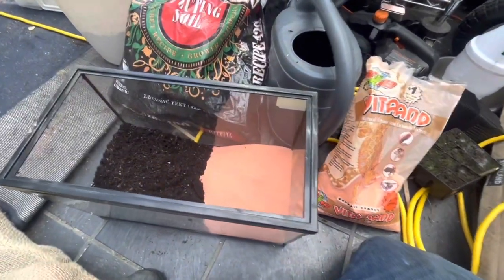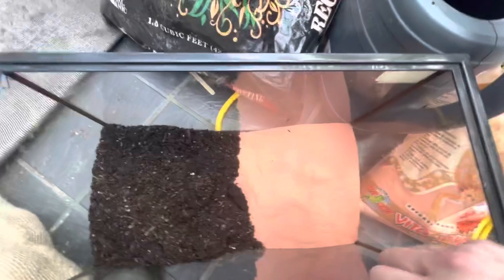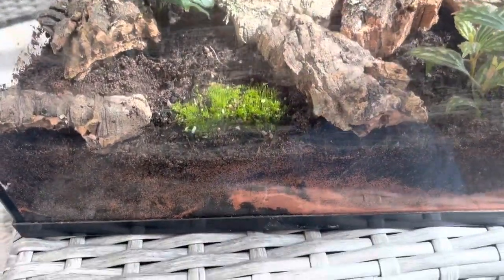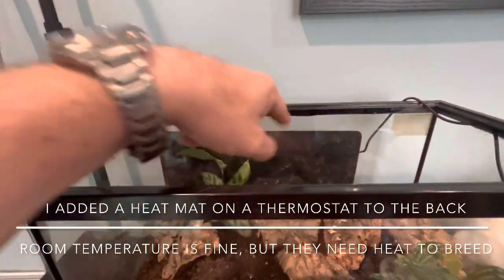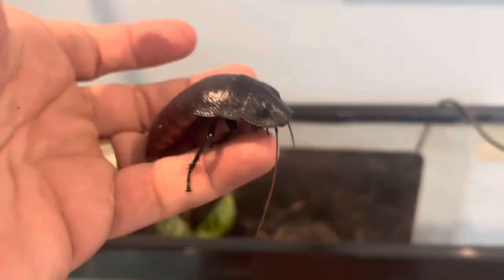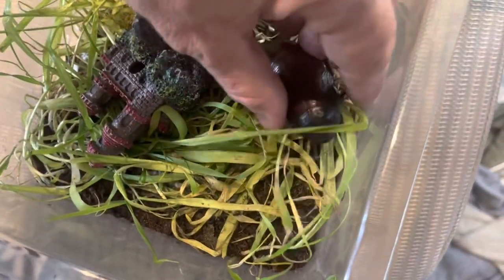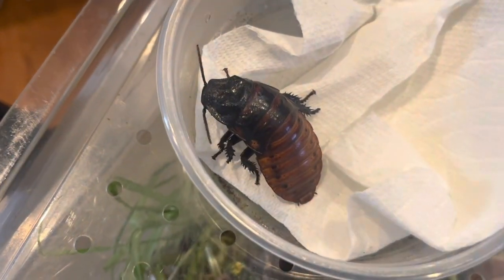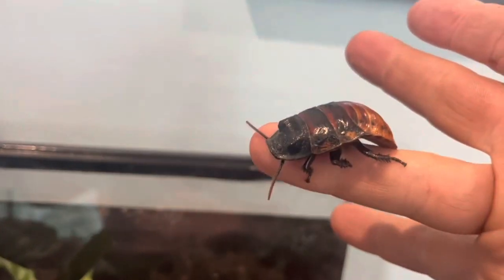Madagascar Hissing Cockroach: Vivarium Set-Up.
I adopted 4 female Madagascar Hissing Cockroaches from my classroom. Then bought a mature male from a locally owned pet shop. Having living microorganisms, living plants, and animals, makes this a bioactive vivarium. I hope to breed these to a small colony.